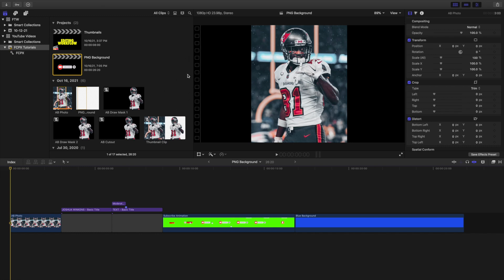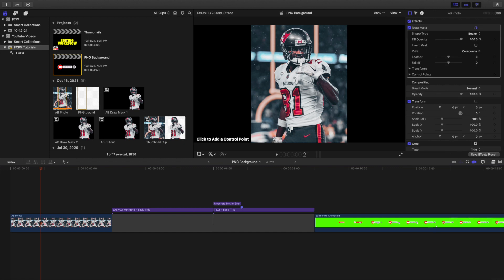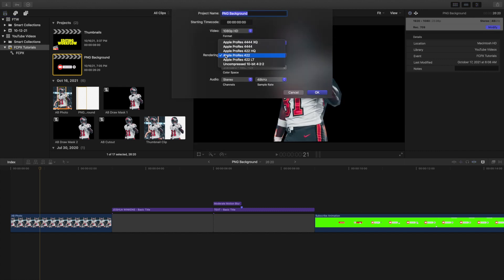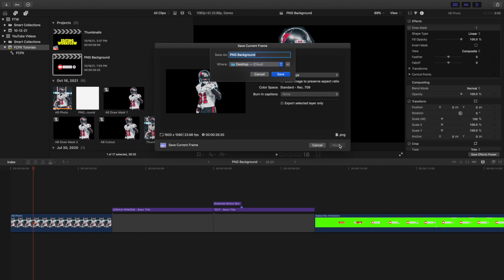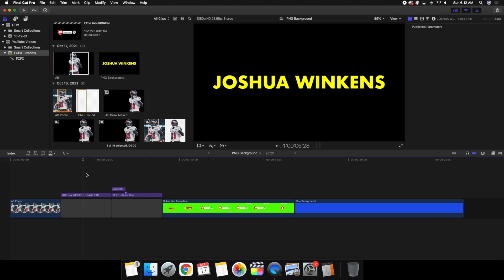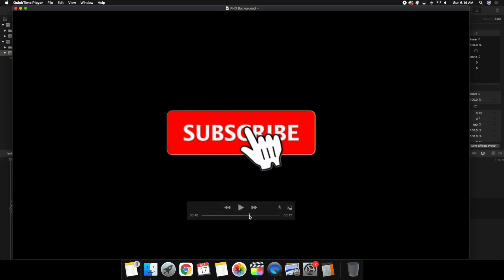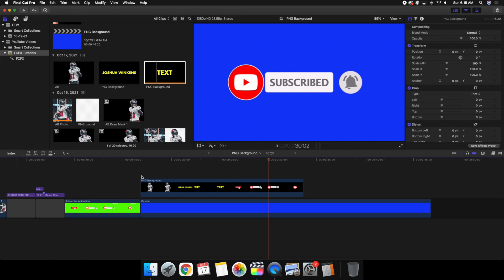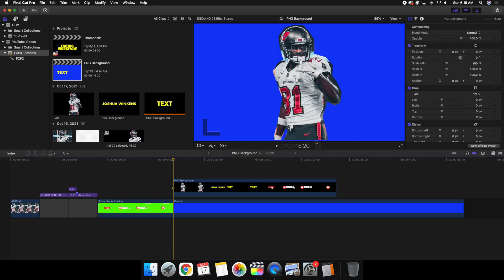How To Export Transparent Backgrounds In Final Cut Pro X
In this tutorial, I will break down how to export Transparent Backgrounds In Final Cut Pro X.